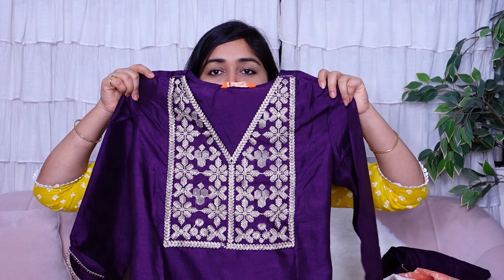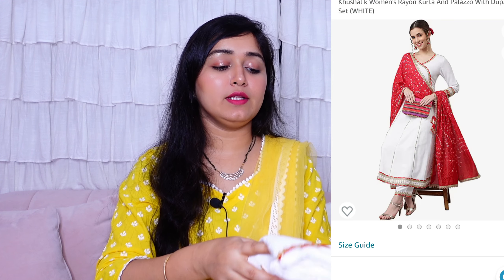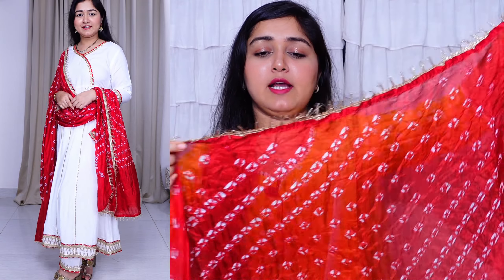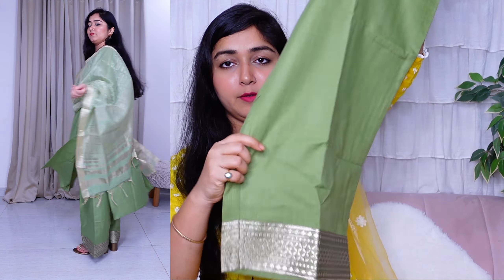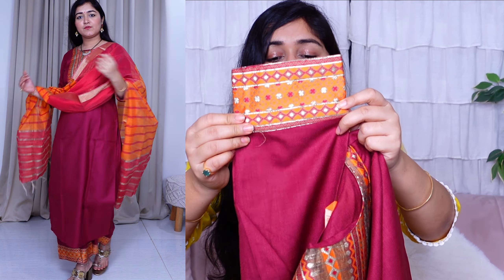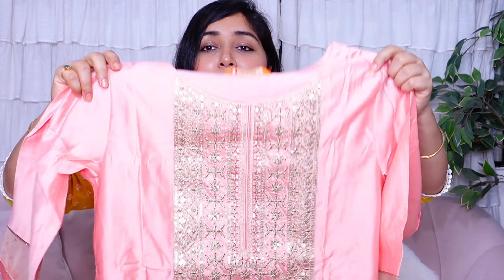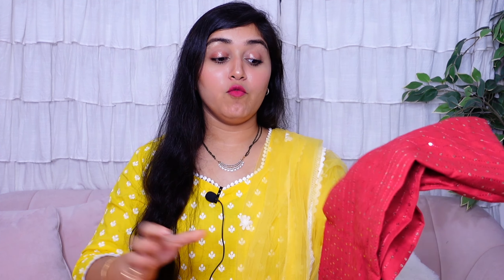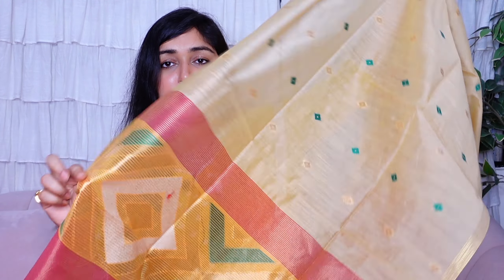80% Off Amazon Heavy Embroidery Zari Work Kurta Sets Haul Under RS:1000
Hii Guys
you can also check my shorts Channel 👇

Buying Links :

1.  INDO ERA Women's Rayon Kurta Palazzo With Dupatta Set (Liva Kurta Set 3675XS_Pink_XS)

2.  INDO ERA Women's Striped Cotton Blend Straight Kurta Palazzo with Dupatta Set(Red_RRRRR2140_Medium)

3.  Zaveri Pearls Gold Tone Traditional Kundan & Pearls Jhumki Earring For Women-ZPFK11012

4. BIBA Women's Synthetic Salwar Suit Set (SKD632334_Yellow_M (34))

5.  BIBA Women's Cotton Salwar Suit Set (SKDDURGOTSA7566_Choco Brown_34)

6.  GoSriKi Women's Cotton Kurta with Palazzo & Dupatta (KPZD-COT-10127-MAROON-GO_Maroon_Medium)

7.  miss fame Women's Cotton Anarkali Kurta with Pants and Dupatta - (Yellow, Medium)